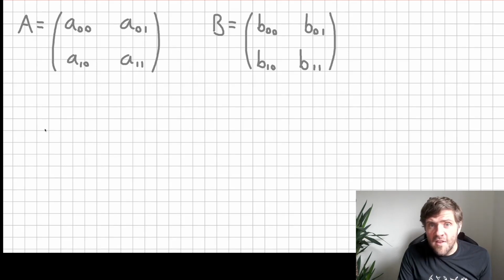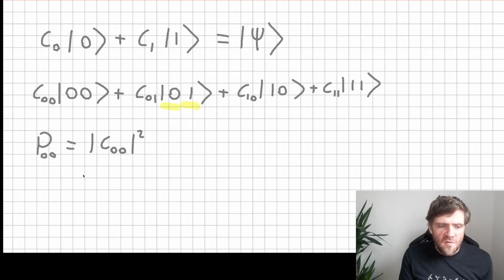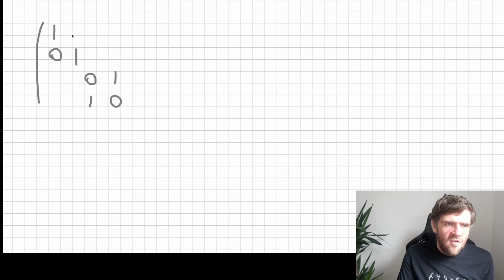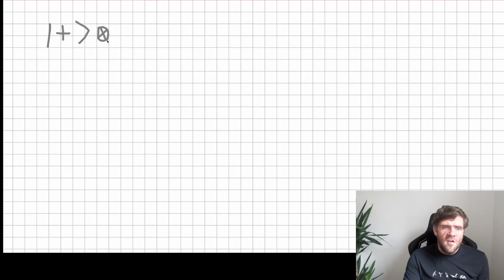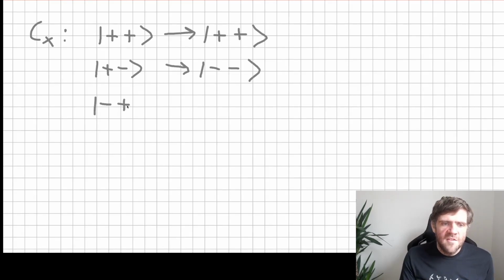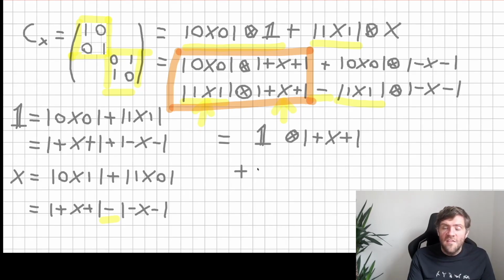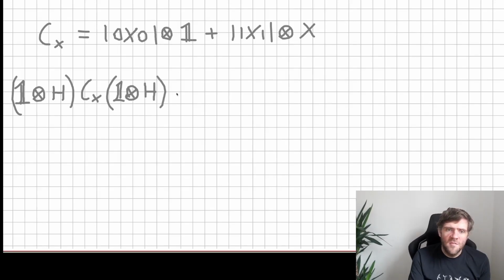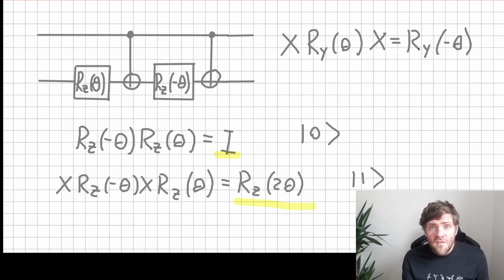4 - Multi qubit States and Circuit Identities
Based on the sections Multiple Qubits and Entangled States ), Phase Kickback ), More Circuit Identities ) from the Qiskit textbook.

Comment and Corrections
• The equation at ~19:30 onwards is missing a closing bracket.

Extra things to look at
• For more on entanglement, you can find at the slides from the other course I used to teach Specifically, here are a few topics you could look into.